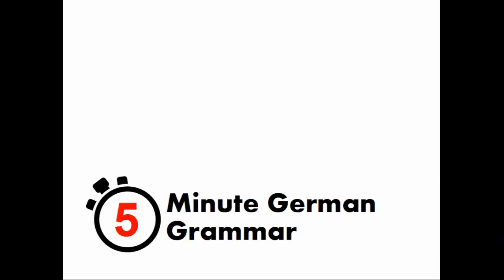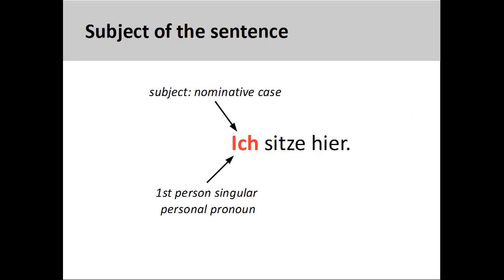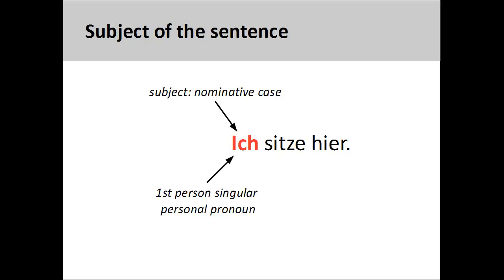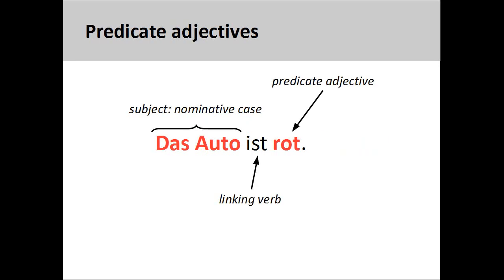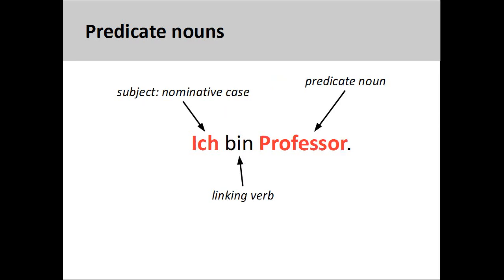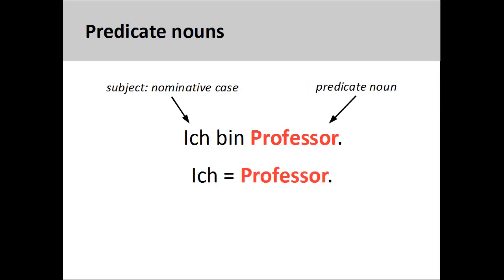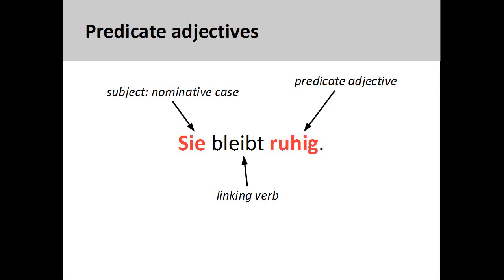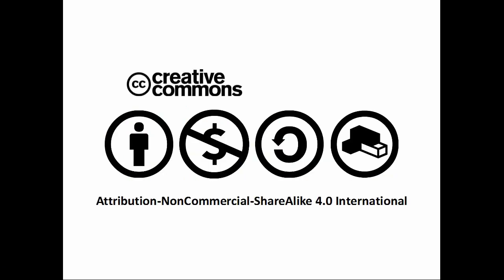Learn German Language for English speaker - 8 -The nominative case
5-Minute German Grammar covers fundamental aspects of German grammar in a shorter period of time, which helps to keep the instructional focus sharp and the material easy to learn. This video will introduce introduce the nominative case.
Category
Education
License
Source videos
View attributions